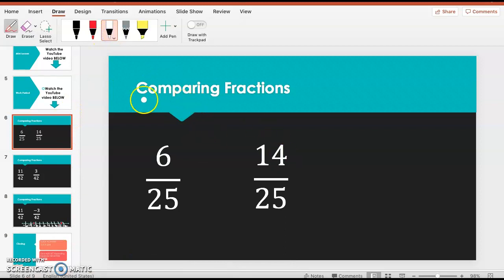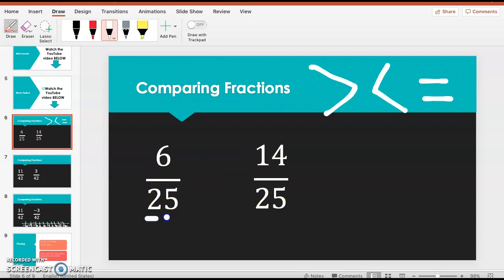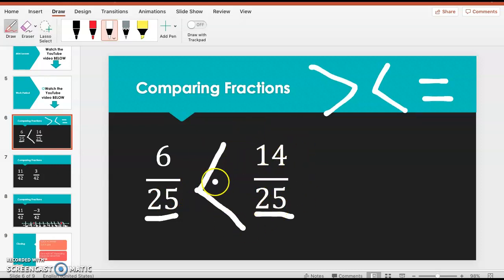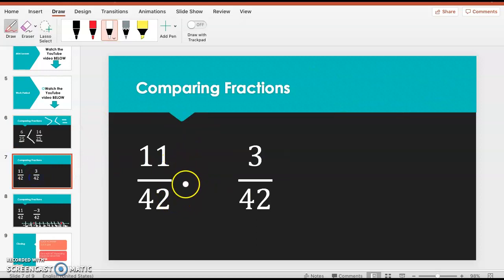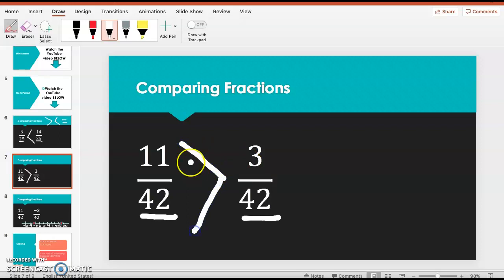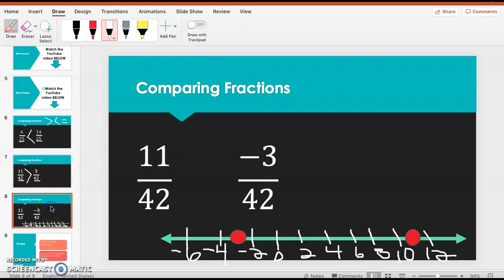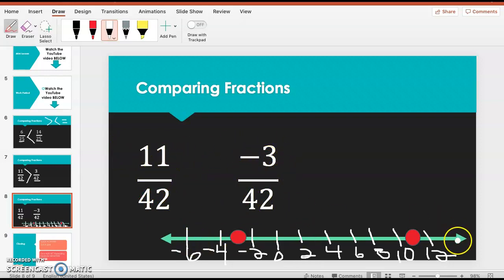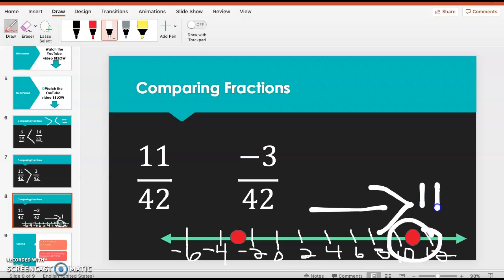Comparing Fractions Day 1